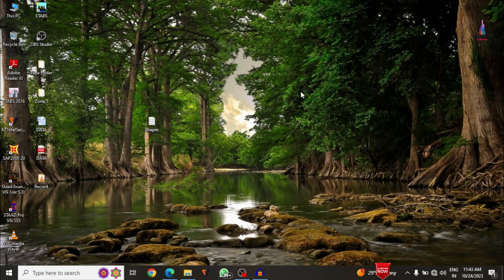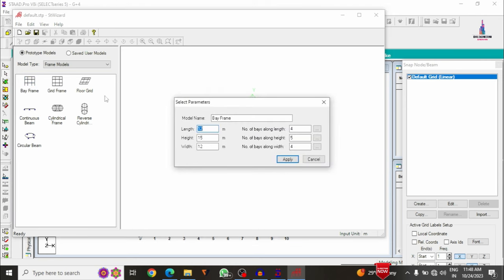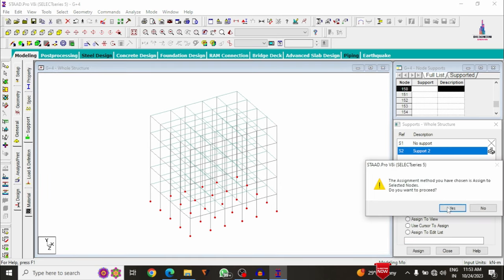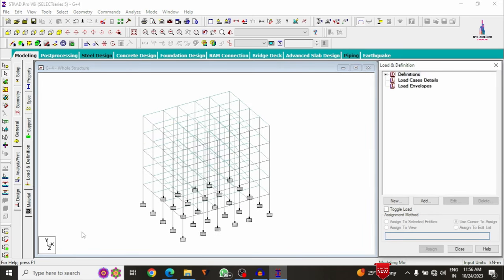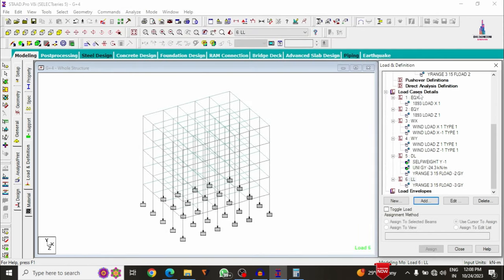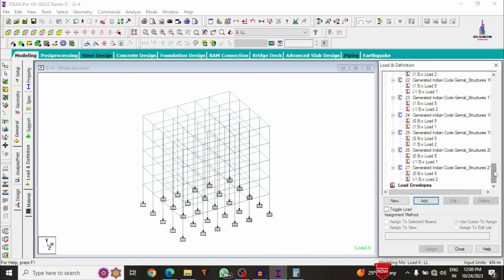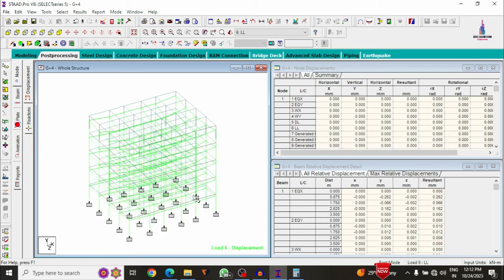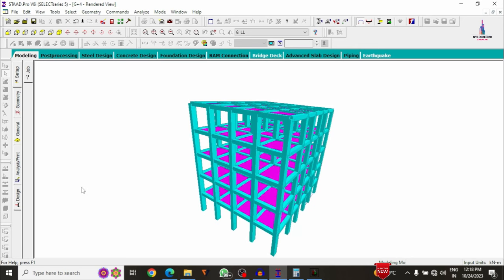Learn complete building design by staad pro in 35 minutes for beginners| easy steps building design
Memberships link

In this Video lecture you are able to learn Learn complete building design by staad pro in 35 minutes for beginners| easy steps building design|